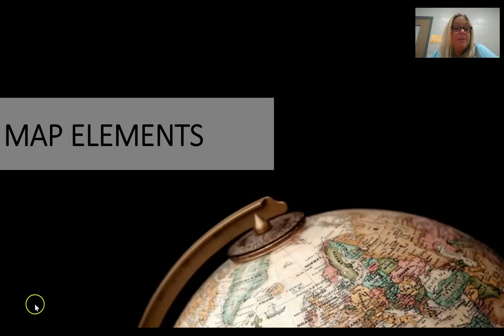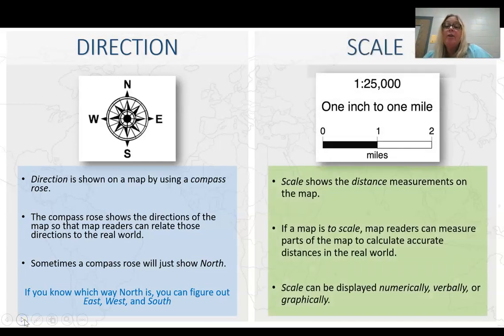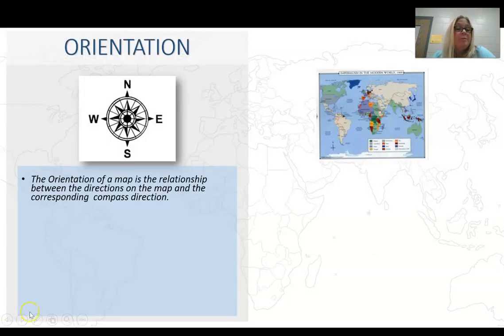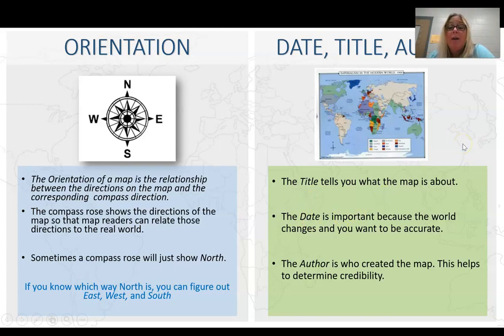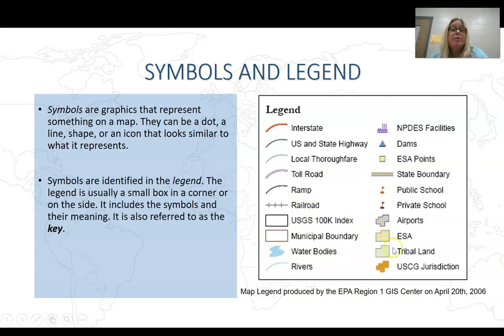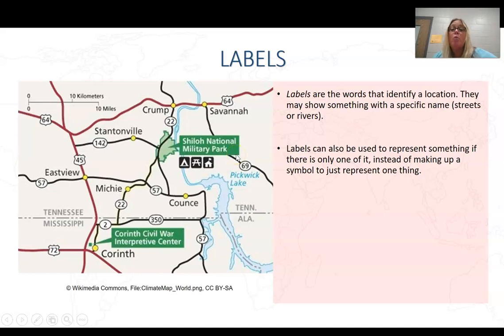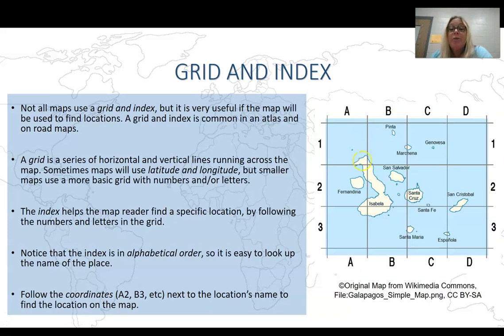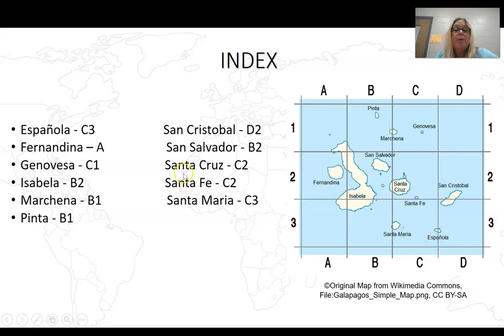Map Elements U1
This is an instructional video on commonly used Map Elements.